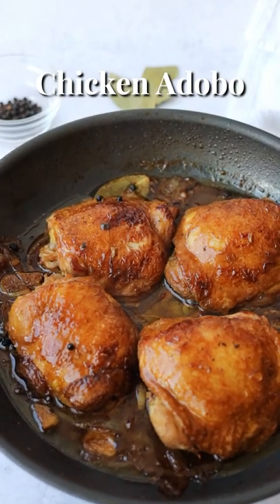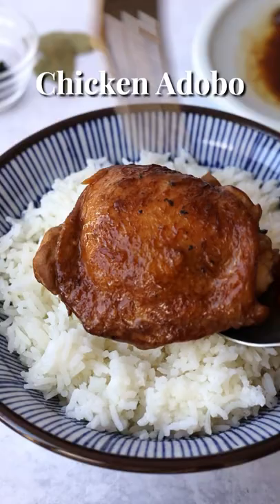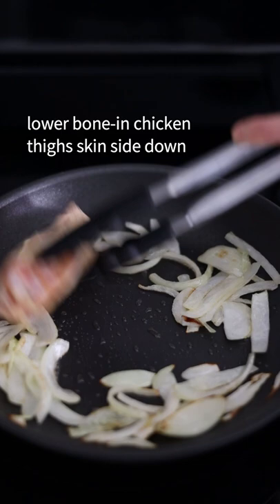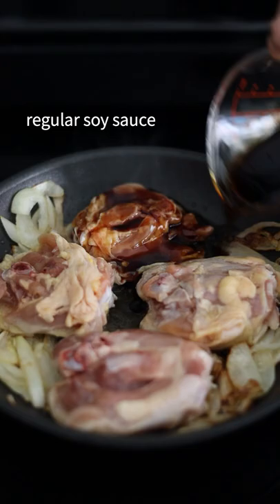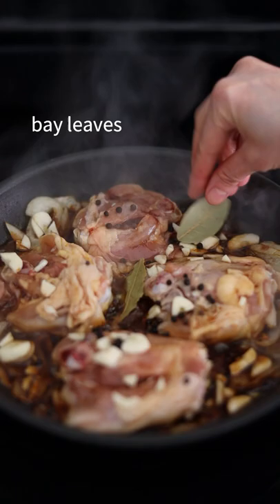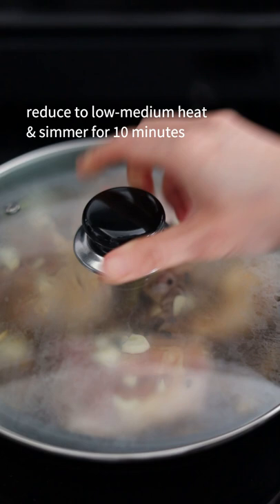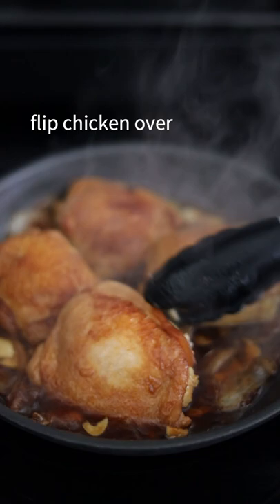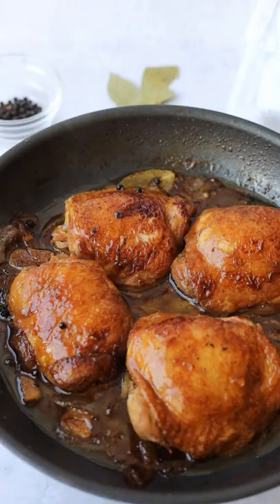30-min. Easy Savoury & Tangy Chicken Adobo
Chicken Adobo. A tender braised chicken dish with a garlicky soy vinegar sauce that is savoury and tangy. So easy to make in less than 30 minutes!